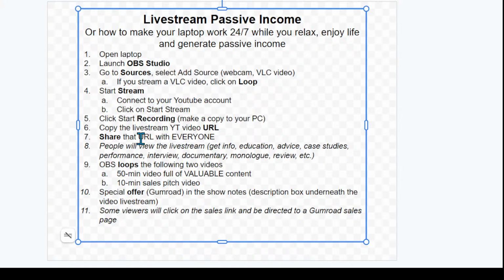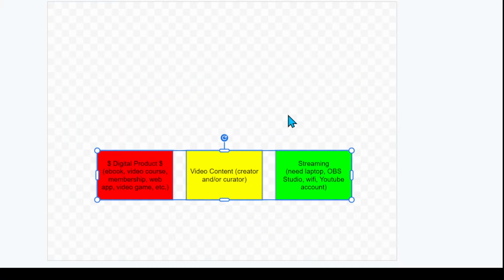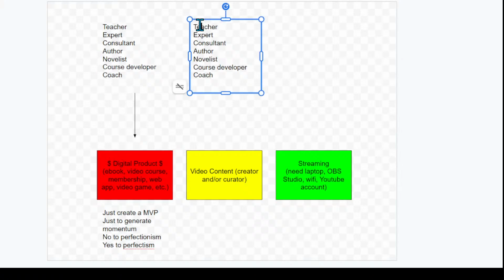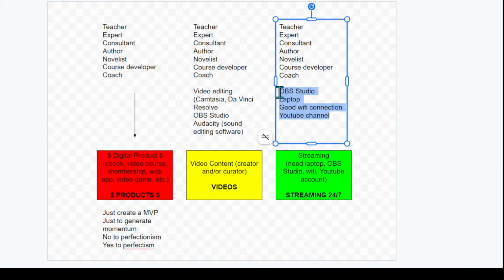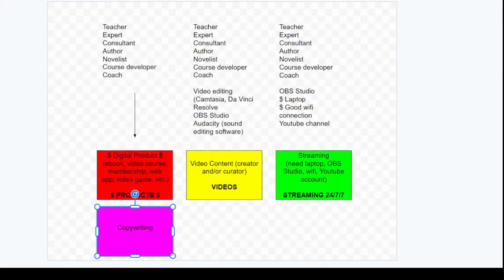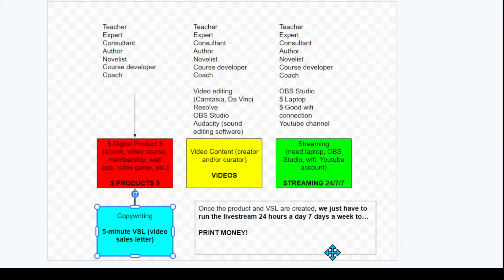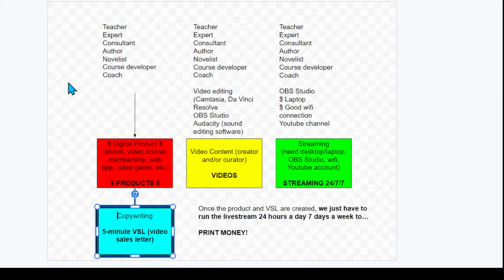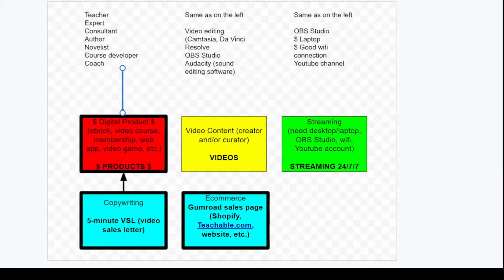Livestream Passive Income BLUEPRINT!